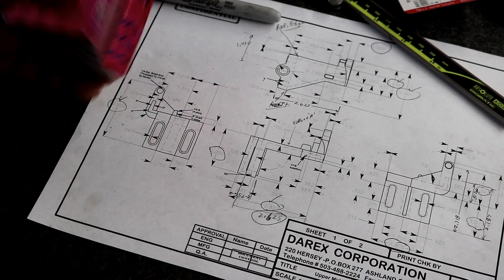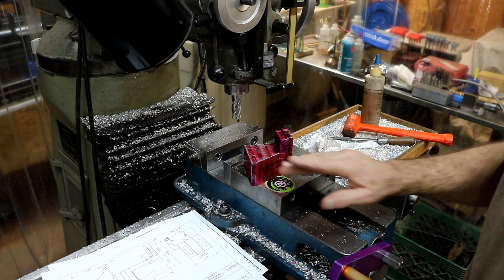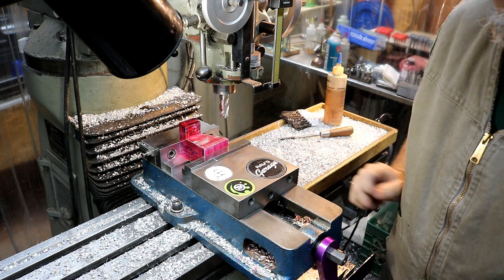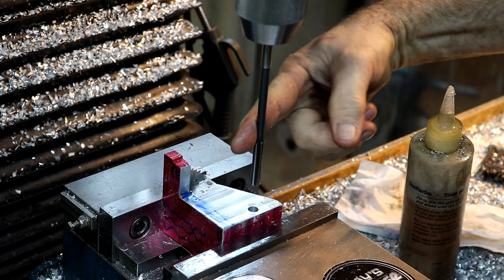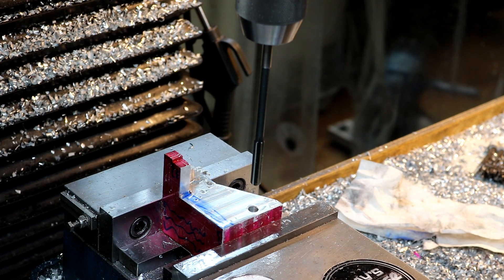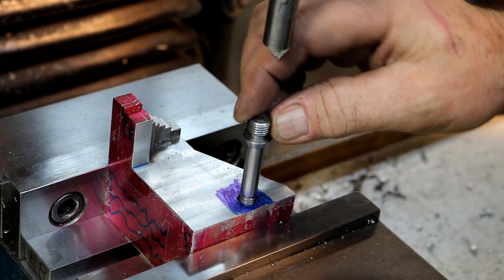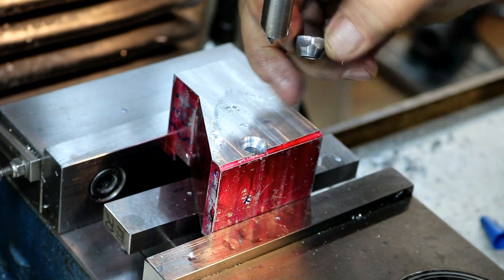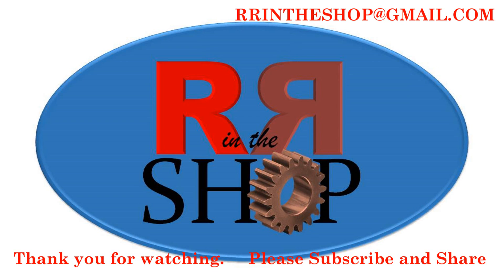P2-2 Darex Drill Grinder / Sharpener, Making New Parts Project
I received a Darex M series model drill grinder from a viewer.  It is missing the parts
to be capable of grinding Twist drills with a standard 118 deg grind.  the grinder has been out of production since the late 90's.  Darex no longer make or supply parts for these grinders.
I contacted Darex and they were very helpful.  They were able to supply me with a couple of the drawings but not all since they do not have them.  But with help from several viewers I was able to get dimensions and photos of the parts that I need to make.  I was then able to model all the parts using Fusion 360 and make drawing of the parts.